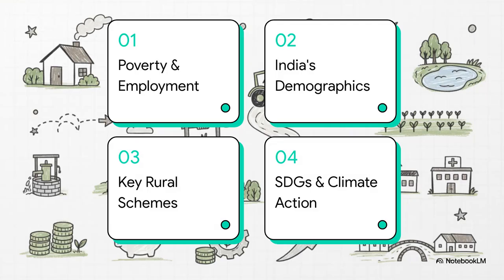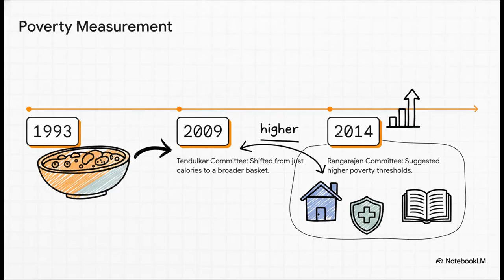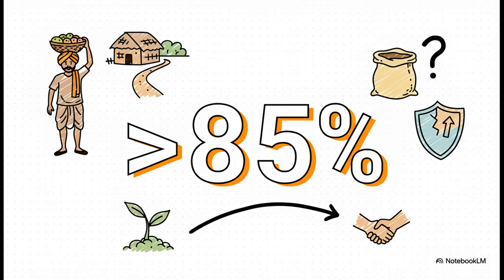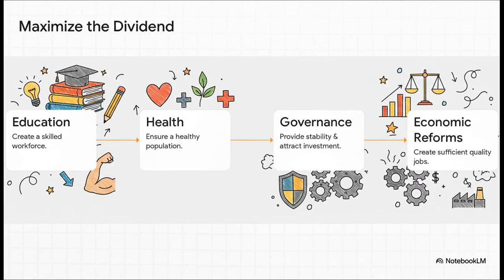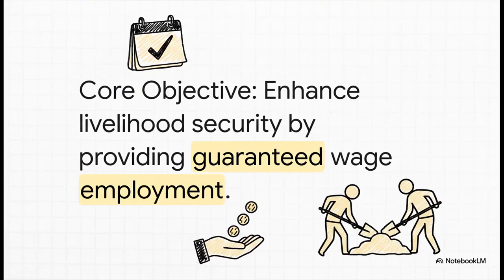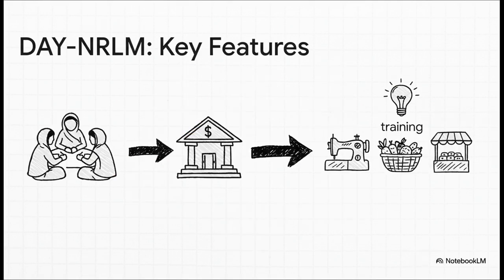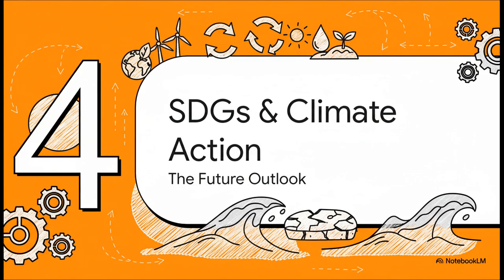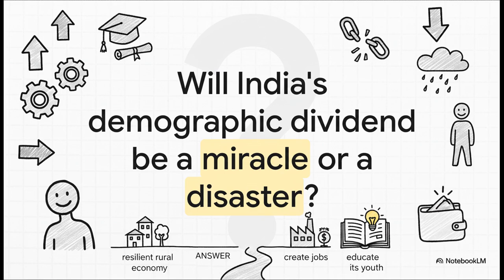Social Structure, Development, and Sustainability in India (NABARD Grade A Revision)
The provided sources offer a comprehensive overview of India's socio-economic and demographic landscape, focusing on key challenges and policy responses. The text systematically explains concepts and measurement of poverty and inequality, highlighting various indices like the Gini Coefficient and the shift towards the Multidimensional Poverty Index (MPI), alongside the historical evolution of India's poverty line committees. Significant attention is given to employment issues, detailing different types of unemployment and the dominance of the informal sector, while also listing major poverty alleviation and social welfare programmes like MGNREGA and PM-JAY. Furthermore, the source examines population and demographic trends, discussing the demographic transition theory, the challenge of regional disparities (the North-South divide), and strategies necessary to maximise the demographic dividend. Finally, the analysis covers crucial aspects of human development, including health, education, and the nation's commitment to Sustainable Development Goals (SDGs) and climate change adaptation strategies.